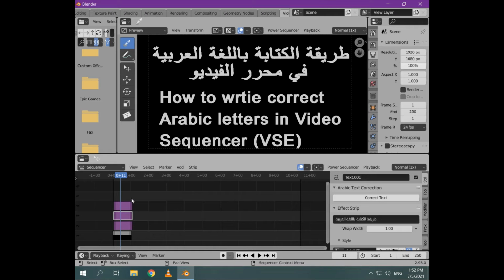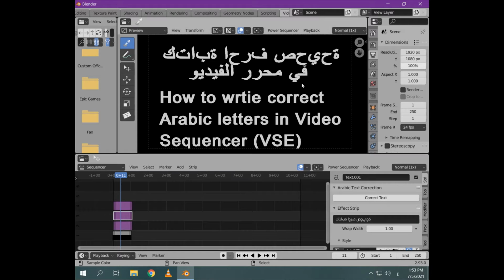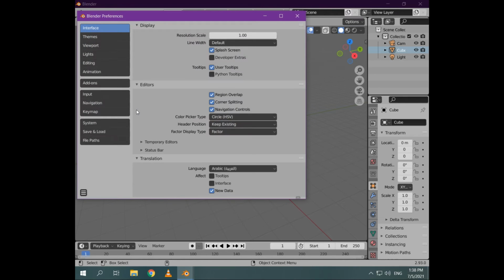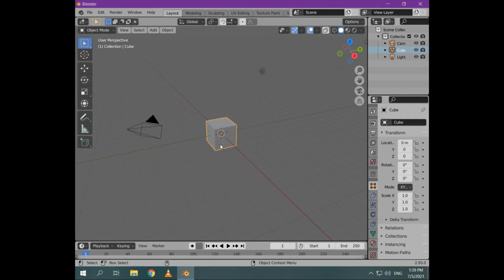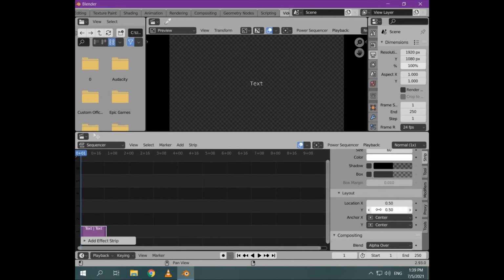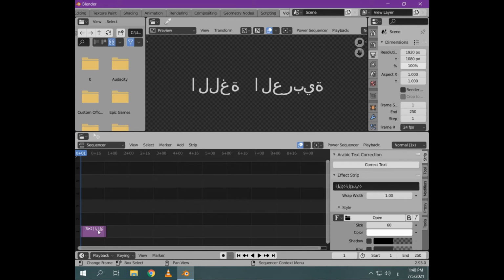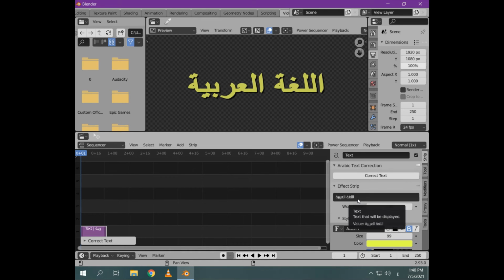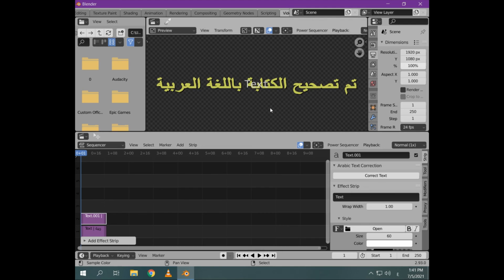Arabic text correction FREE add-on for Video Sequencer (VSE) Blender 2.8+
This is an amazing Free addon to write proper arabic text in Blender VSE.